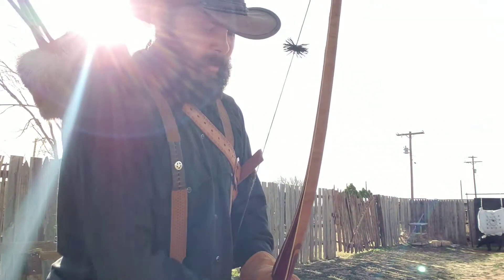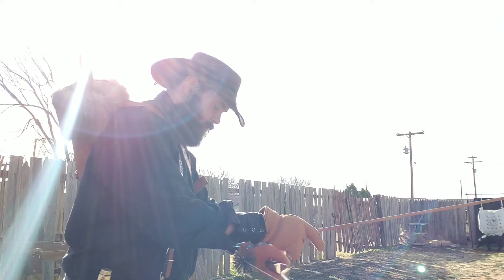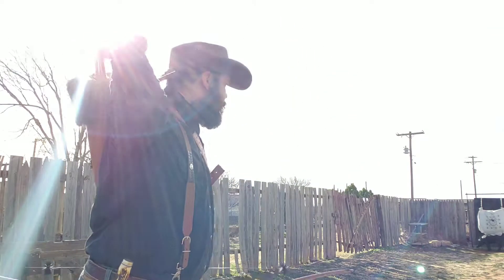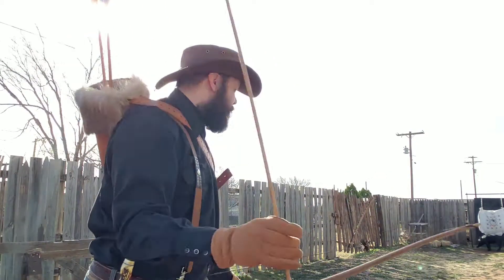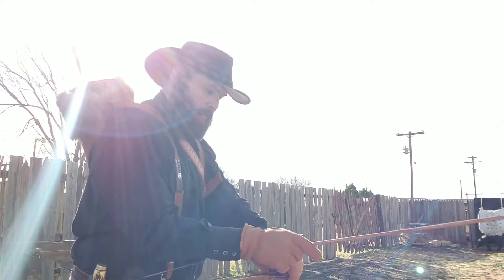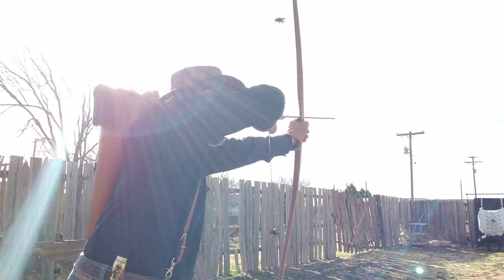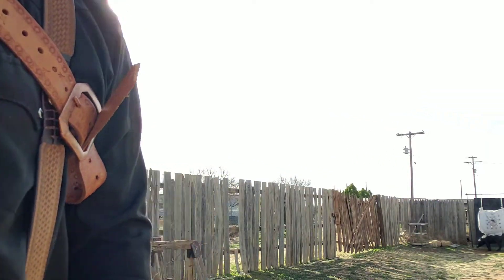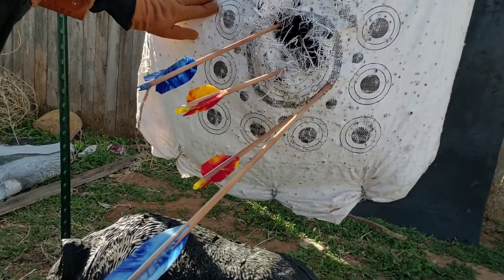Shooting cedar arrows I built